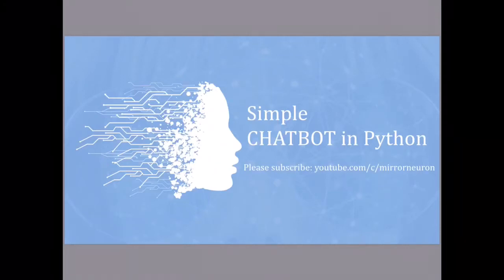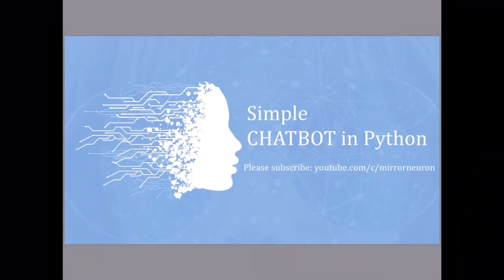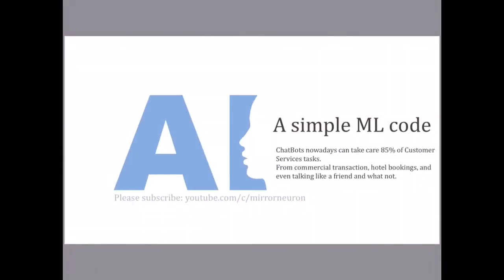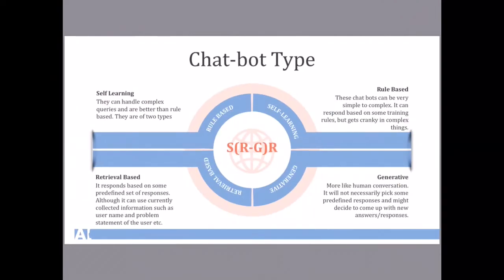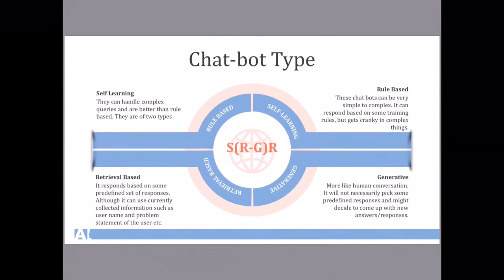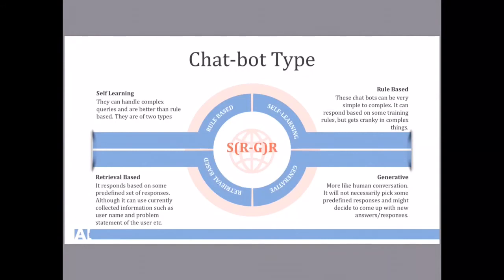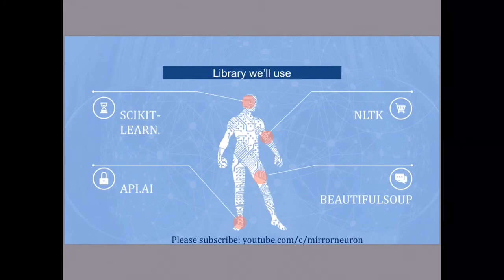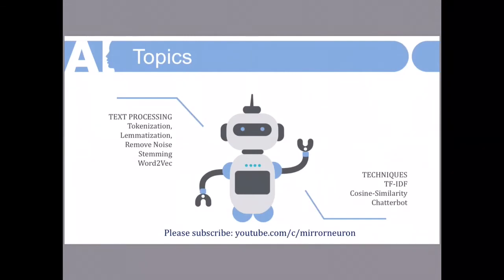Simple Chatbots Part 1 | NLP | Python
This video series will teach you how to build Chatbots using existing python libraries